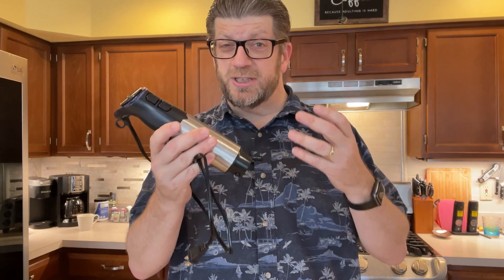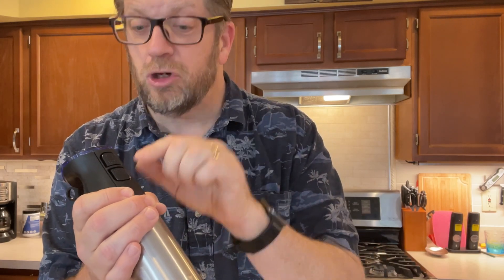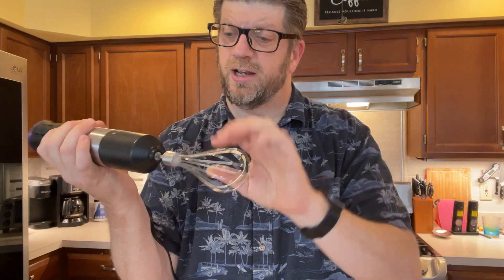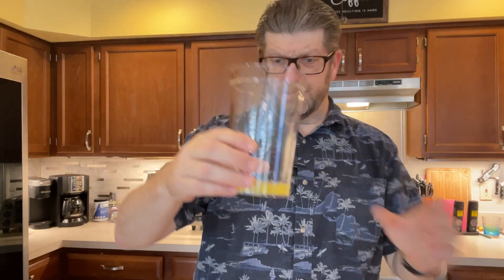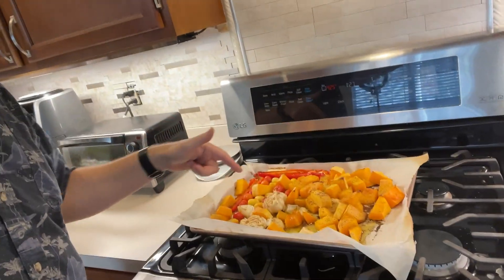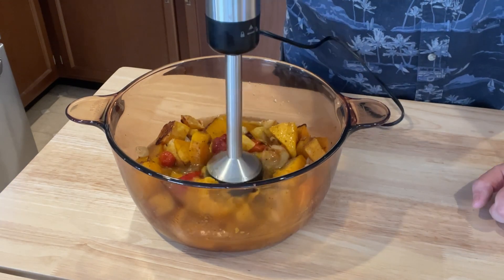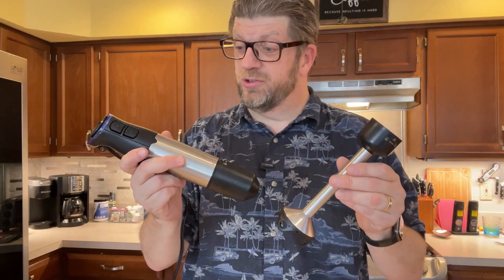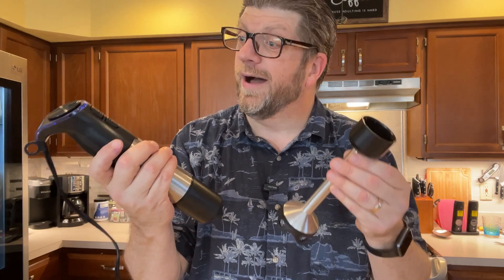A Quality Stick Blender For Half the Price of the Name Brands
Electric Immersion Blender Handheld 1200W, 5-in-1 Hand Blender Mixer for Kitchen with 20-Speed & Turbo Boost, 600ml Chopper, 800ml Beaker, Whisk and Milk Frother for Soup, Smoothie, Puree, Baby Food
POWERFUL & EXCELLENT PERFORMANCE - Equipped with an 1200W sensor motor and 4 stainless steel blades, this immersion blender handheld delivers powerful performance and even cutting. Whether you're working with hard vegetables, meats, or other tough ingredients, this hand held blender blenders sticker immersion handles them effortlessly, quickly blending them to the desired consistency. It ensures optimal performance with a variety of ingredients, making your cooking process more efficient and seamless.
20-SPEED & TURBO BOOST - With 20 adjustable speeds, you can easily select the perfect setting for different ingredients and cooking needs. Whether you’re gently mixing eggs, whipping cream quickly, or powerfully blending tough ingredients, you'll find the ideal speed for perfect results. The turbo boost mode provides extra power when handling thick or sticky ingredients, helping you complete your blending tasks quickly and efficiently.
SCRATCH-RESISTANT & SPLASH-PROOF - This emulsion blender handheld features a food-grade blade protector that is scratch-resistant and splash-proof, enhancing safety and making cleanup easy. The protector effectively prevents the blades from scratching your cookware, extending its lifespan. The splash-proof design ensures that ingredients stay contained while blending, reducing the mess in your kitchen. You can focus on cooking and enjoy every moment without worrying about accidental spills.
MULTIFUNCTION HANDHELD BLENDER - The stick blender immersion is perfect for making juices, soups, sauces, smoothie, puree, baby food and more. The whisk is great for whipping egg whites and cream to create light cakes, while the milk frother lets you make lattes and cappuccinos at home. The chopping cup quickly chops meat and vegetables, making it ideal for family gatherings. This stainless steel immersion blender is your reliable kitchen assistant, easily handling a variety of ingredients to make cooking simpler and more enjoyable.
EASY TO USE & CLEAN - This imersion blender features an ergonomic handle that fits the curve of your hand, providing a comfortable grip that prevents fatigue during long use. The non-slip material ensures your hand stays secure while blending, offering a safer experience. Whether you're using it at home or in a professional kitchen, this hand held mixer wand delivers an outstanding user experience. Its detachable design makes cleaning a breeze—you can simply mix with warm water, rinse it off, or pop it in the dishwasher for quick maintenance.
SATISFACTION WARRANTY - This multi-function electric whisker for mixing includes a blending stick, whisk, milk frother, 600ml chopping cup, and 800ml juice cup. 100% BPA-free for safe use. We provide comprehensive warranty service for every product sold, ensuring a worry-free purchasing experience. If you encounter any issues during use, our convenient after-sales service will quickly address your requests. By choosing our products, you are not just purchasing a tool, you are gaining the peace of mind that comes with quality assurance.